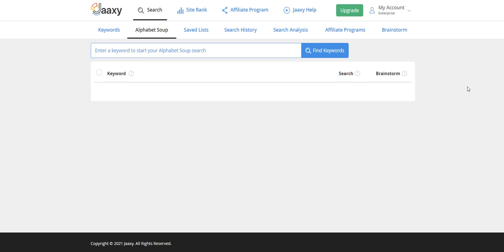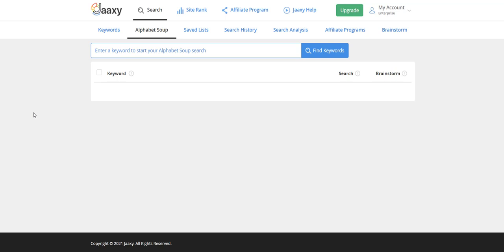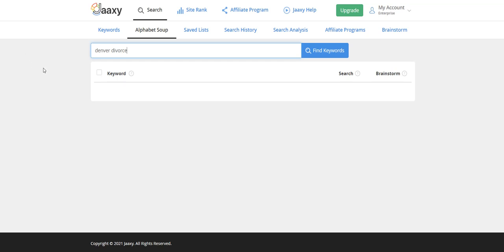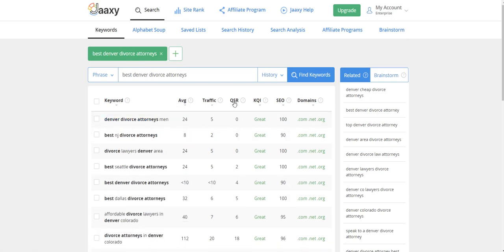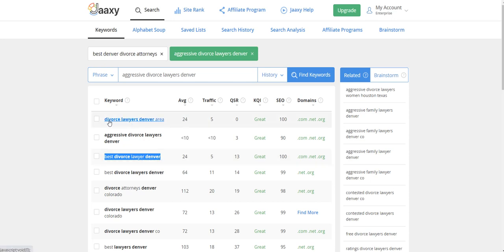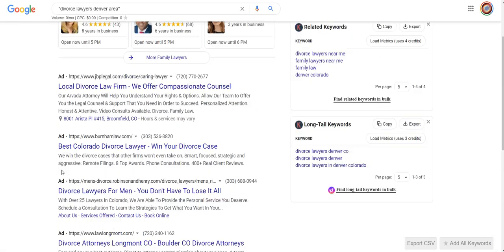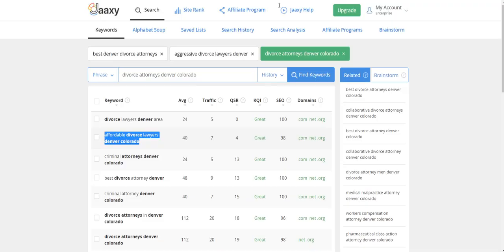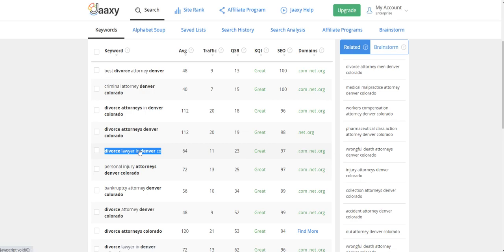Introducing Alphabet Soup by SEOGOD - SEO Keyword Research And SEO Keywords Tutorials On Jaaxy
Hello, Aspiring Marketers! Welcome back to SEO GOD!

After the last video received so many views and positive comments, we knew this was going to be a successful channel.

In this video, we dive back into the best SEO keywords tool on the planet, Jaaxy.. and we give you beginner-to-advanced SEO keyword research and training that will enhance your ability to write amazing 'optimized' content on blogs, web pages and articles, that rank and gets found and converts traffic into sales, without you having to be there for it to work.

Get ready to learn about the Alphabet Soup feature in Jaaxy!

Welcome to SEO GOD! Thank You For Your Sub And LIKES on our Videos!

Please post positive, production-focused comments and provided you would like us to perform LIVE keyword research on your or your Client's behalf...

... simply comment with what location and market line you want us to tackle, and we will on one of the next LIVE shows.

This channel is for ALL marketers the world over, from aspiring SEOs and Affiliate Marketers to Freelancers, Entrepreneurs, Small Business Owners with a Strong Interest in Content Marketing and Driving Traffic, and anyone else wanting to master the art of beginner-to-advanced SEO keyword research online.

Through the Jaaxy SEO Keyword Tool, we first show a series of videos that train you on how to use every feature and column within the tool itself so that you know to expect from all tabs.

Then we aim to show you how you can use certain 'trigger words' to uncover, virtually "untapped" organic traffic sources and markets that exist online (namely on Google), where you could be "first to market" with amazing SEO content, optimize per our standards, or at least by following our on-page SEO checklist, which you may download for free

[NOTE: A SPECIAL BONUS IS OFFERED INSIDE THE SEO CHECKLIST PDF]

Provided you'd like to take advantage of all that Jaaxy, my favorite SEO keywords tool for advanced SEO keyword research, has to offer, you can try it for free here first to ensure the results are what you want to see, before purchasing

[NOTE: THANK YOU VERY MUCH IN ADVANCE FOR ANYONE WHO SIGNS UP FOR JAAXY THROUGH OUR LINKS.

To learn more about Local SEO and Marketing Services at iRankFast

Own a business? Connect on LinkedIn, with the Founder of iRankFast, your SEO keyword research host